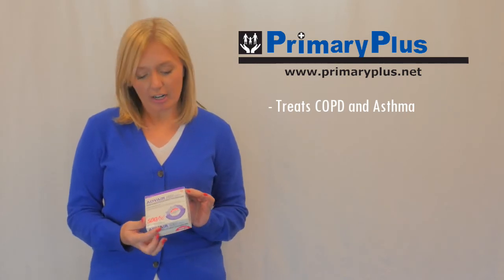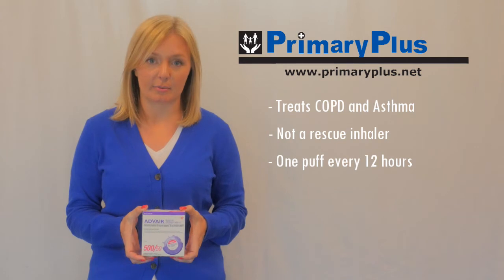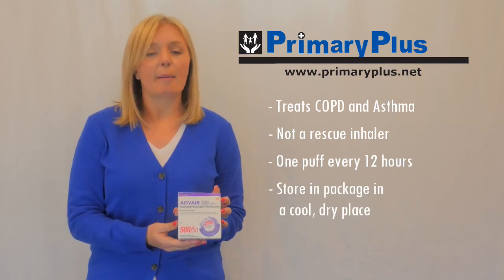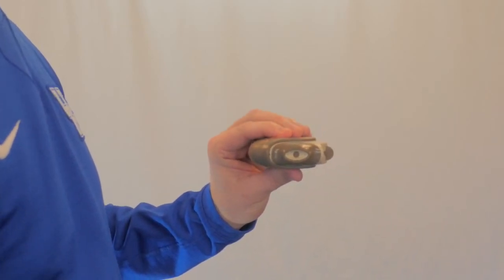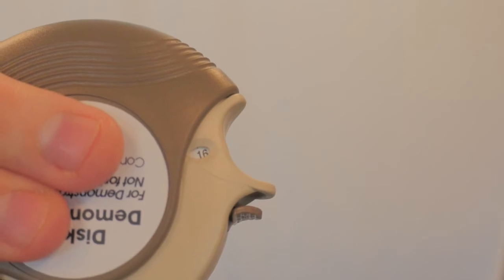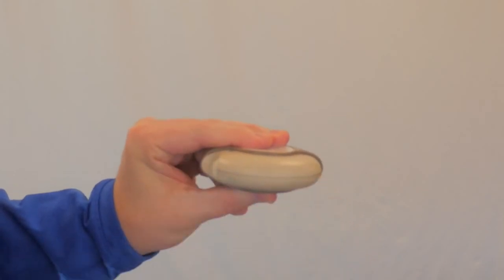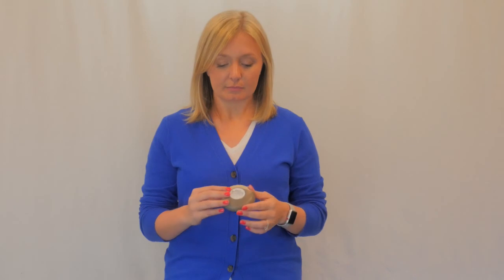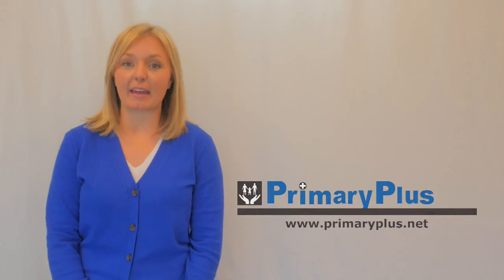How to use Advair Inhaler